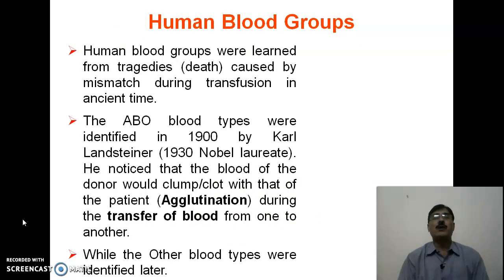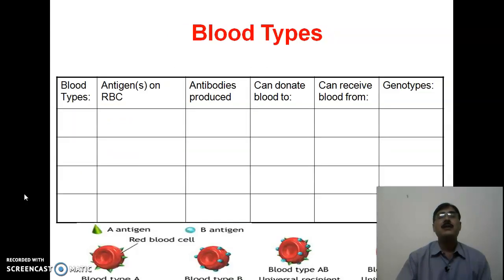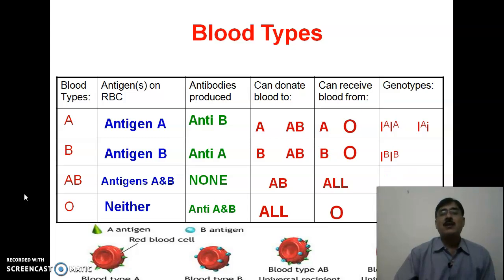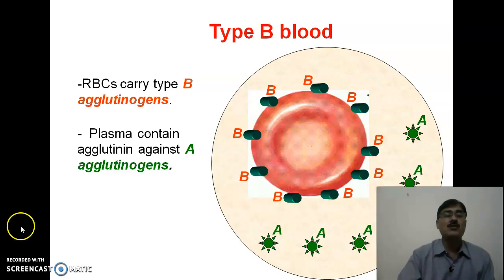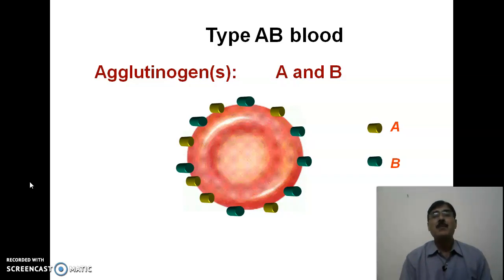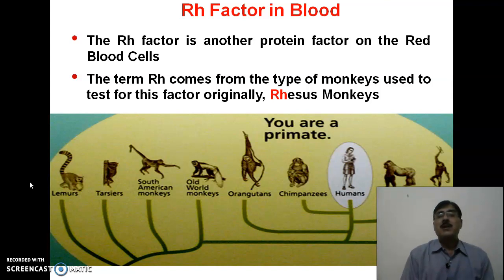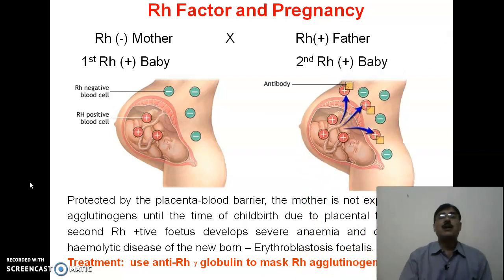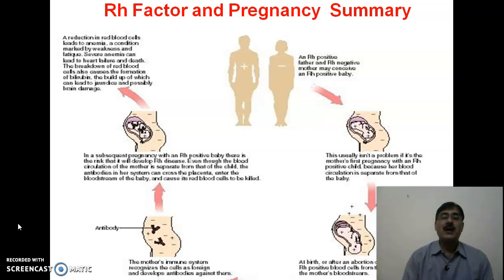BloodGroup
Human Blood Groups. ABO Blood Group system. Rh Factor its inheritance and importance. possibility of disease in Rh negative female's Rh positive child if she marries a Rh positive male and the foetus is Rh positive.